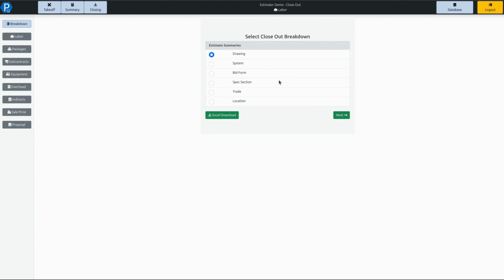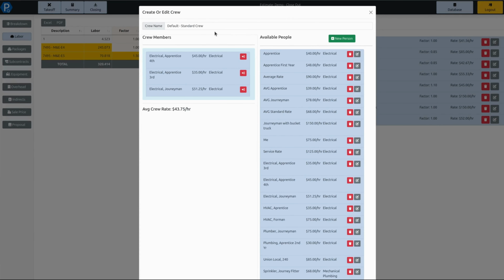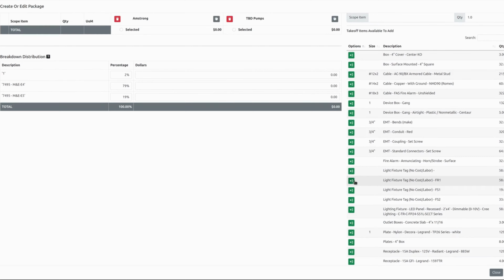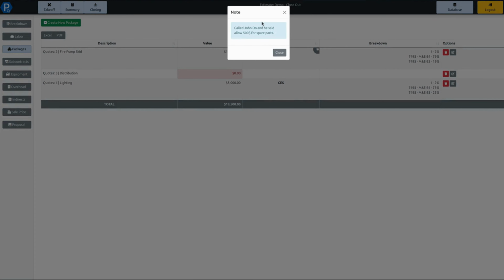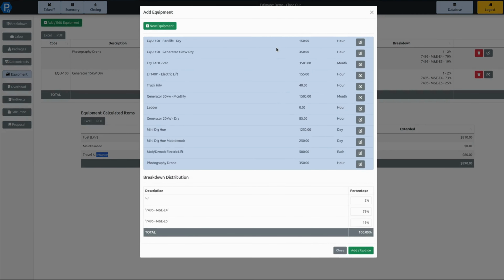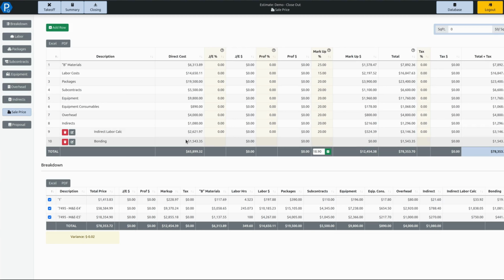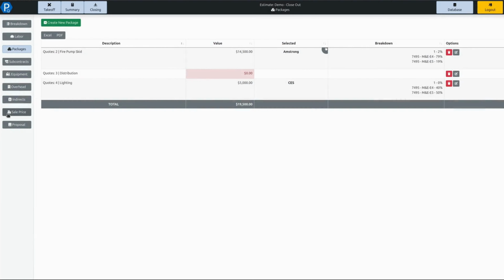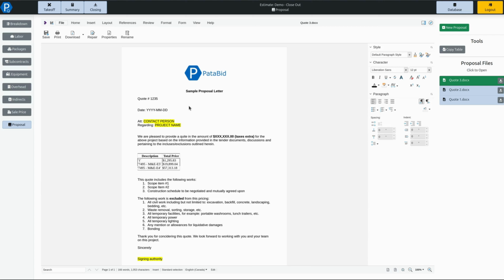Closeout Walkthrough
Closeout Options in PataBid Quantify | Finalizing Your Bid with Precision

In this video, we provide an overview of the Closeout options available within PataBid Quantify, designed to help contractors finalize estimates with precision and confidence. Learn how to manage project labor rates, quoted packages, subcontractors, equipment, and overhead—all from a single interface. Users can also assign breakdown values and align scope for subcontracts, ensuring that every quote is accurate and backed by organized, detailed data.

If you're a contractor looking to improve how you manage the final phase of your estimate—or simply learning how to bid electrical work effectively—this feature is a game-changer. As a comprehensive contractor bidding software, Quantify supports every step of your workflow, from takeoff to closeout, helping you build a reliable, competitive bid price.

PataBid Quantify is the most advanced MEP estimating software available today. With a vast feature set and built-in AI tools, Quantify helps MEP contractors save time, reduce errors, and mitigate risk. Contractors using Quantify can bid electrical work and mechanical jobs 50% faster than legacy systems—and up to 300% faster than using Excel or pen and paper.